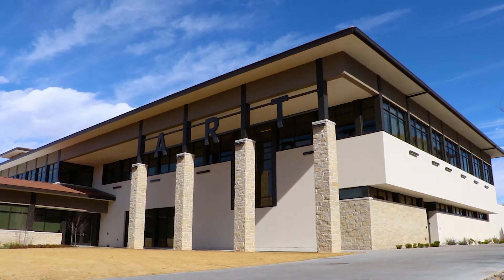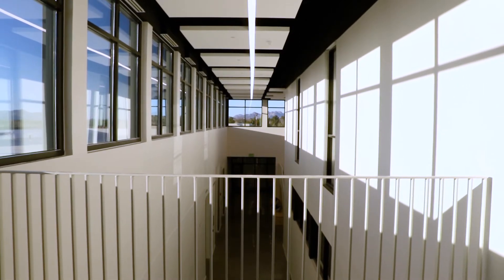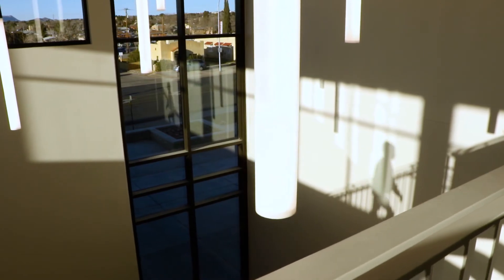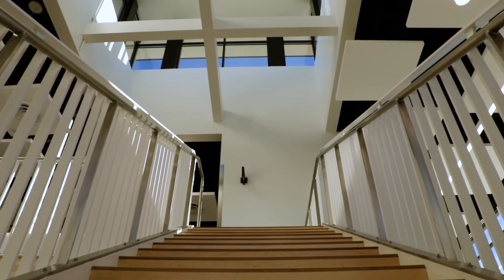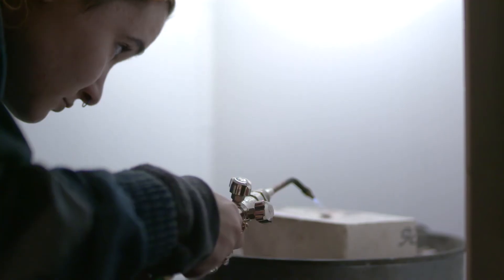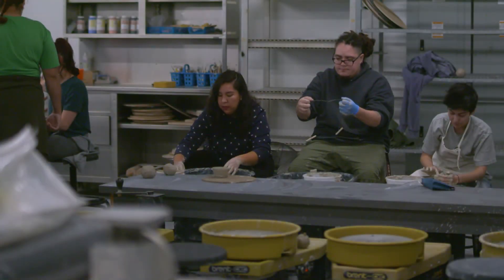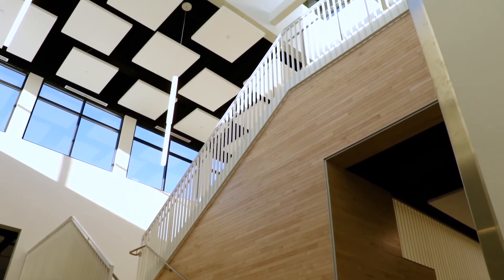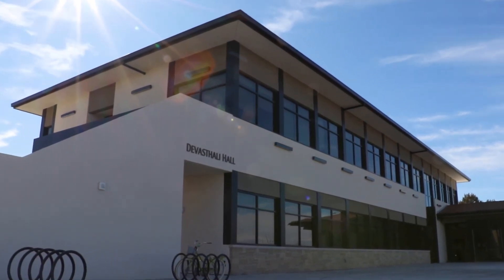Devasthali Hall Spotlight